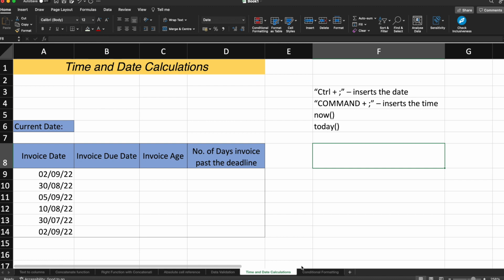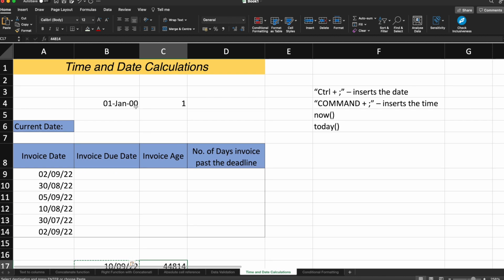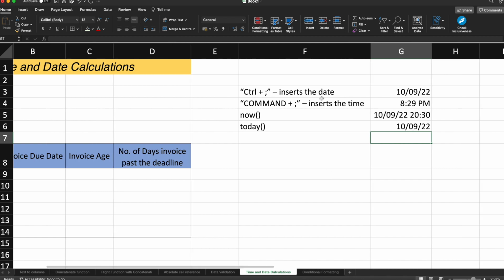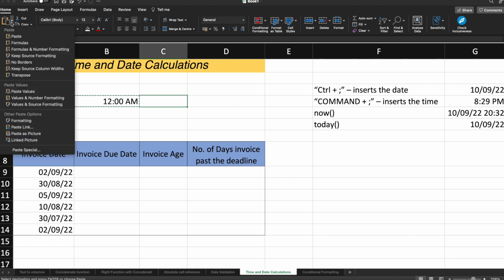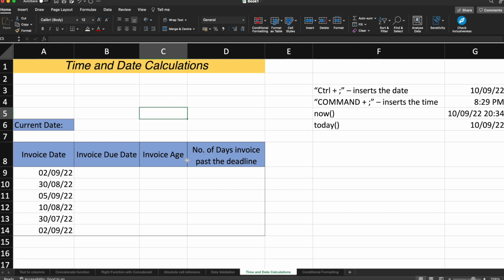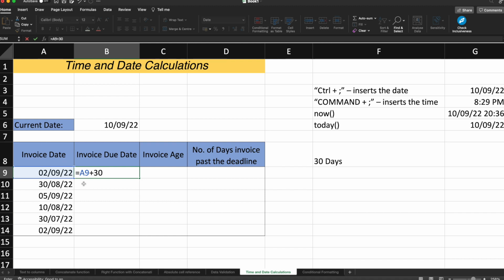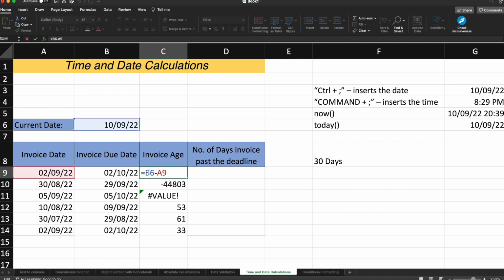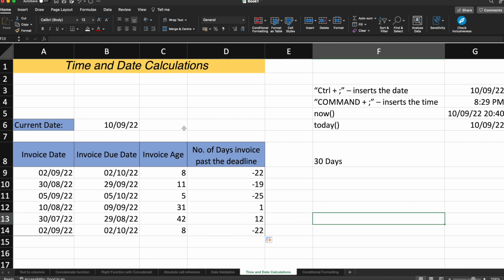Time and Date calculations in Excel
Microsoft Excel Advanced topic: Time and Date calculations in Excel